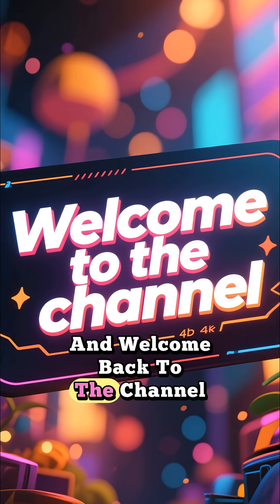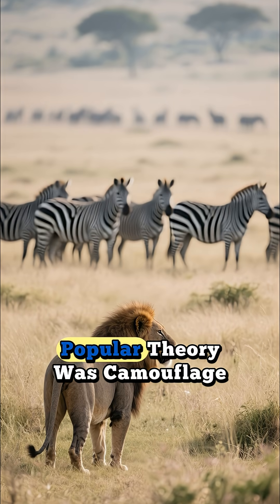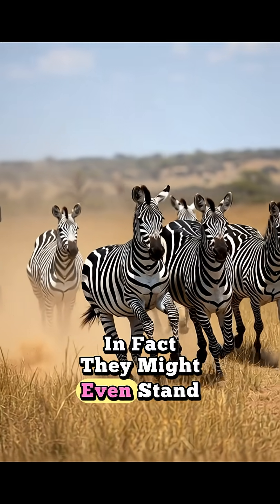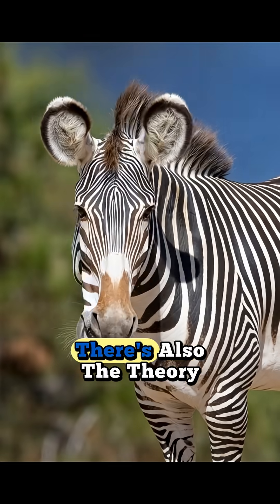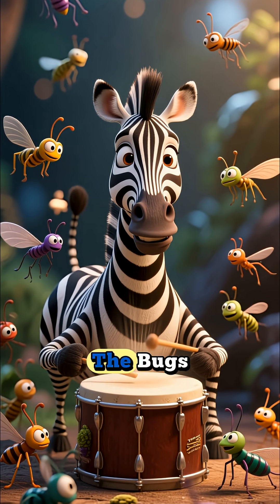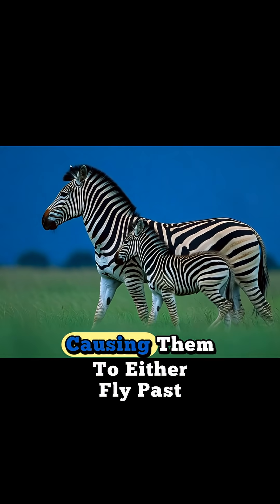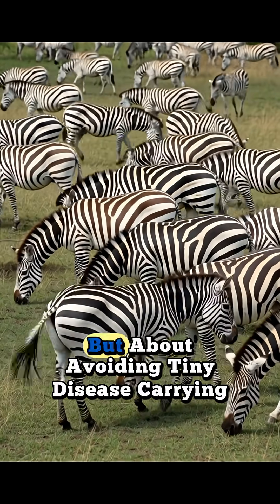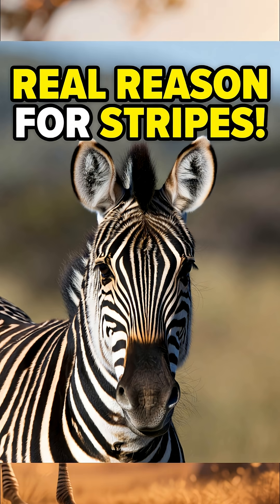Scientists Finally Explain Zebra Stripes…and its Wild!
Everyone thinks zebras have stripes for camouflage… but that’s NOT the real reason. The actual science behind their stripes is mind-blowing. 🦓🔥 Watch till the end!